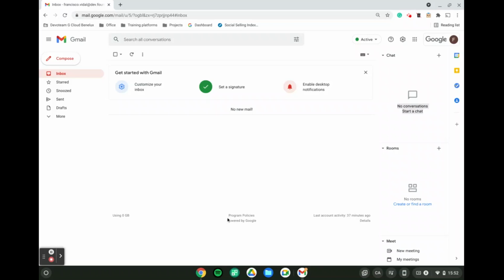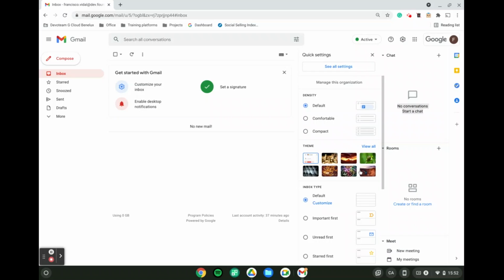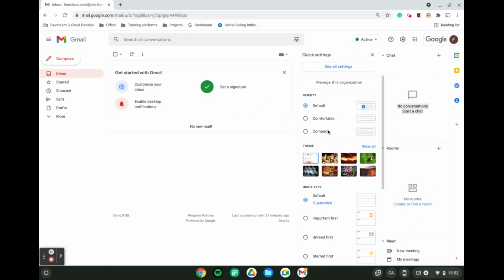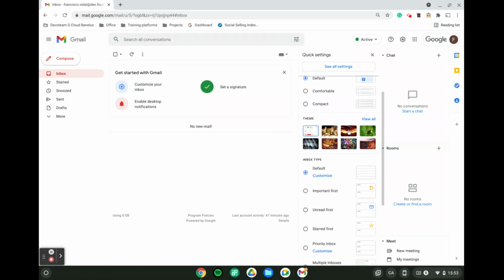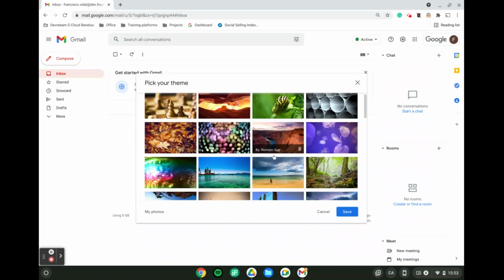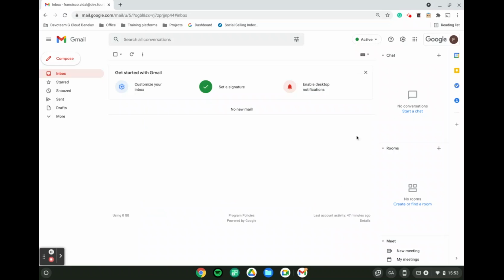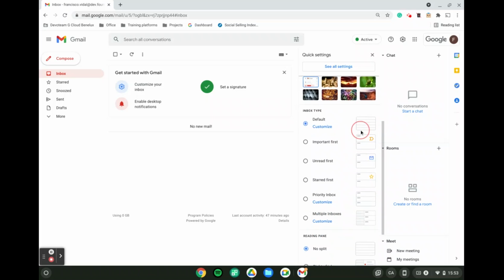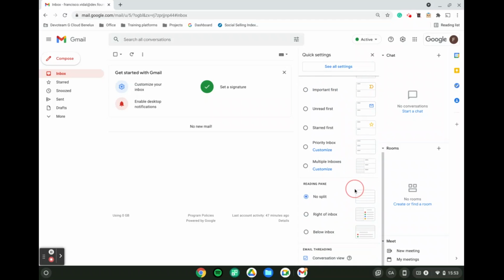How to set up Gmail's quick settings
Gmail makes it easy to set up some quick settings. With a simple click, you can set up some of the visual settings from your Gmail such as the theme. In this tutorial, we show you how to set up your quick settings